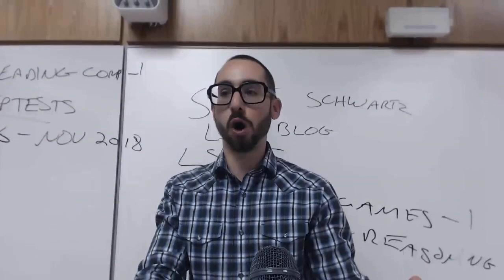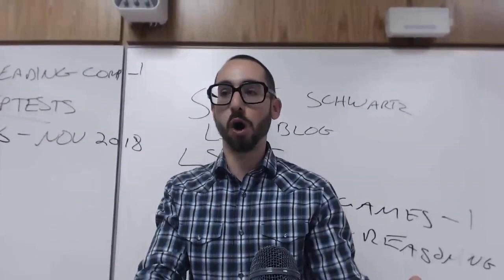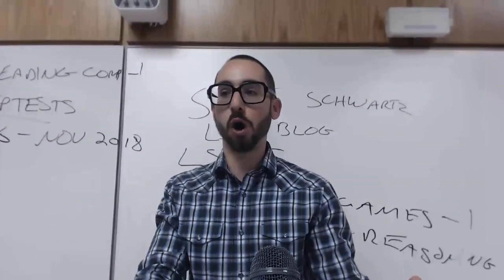Brooklyn LSAT Prep Class 101